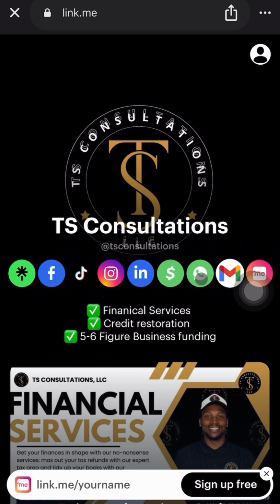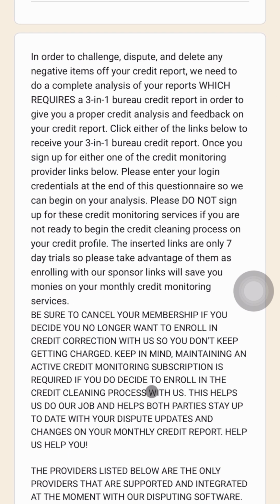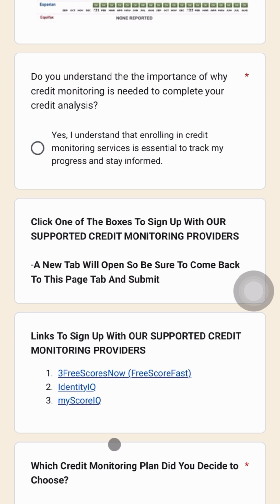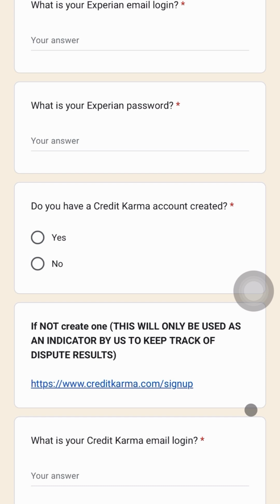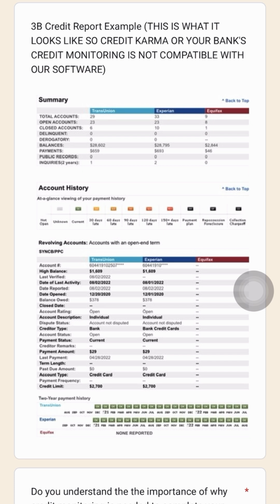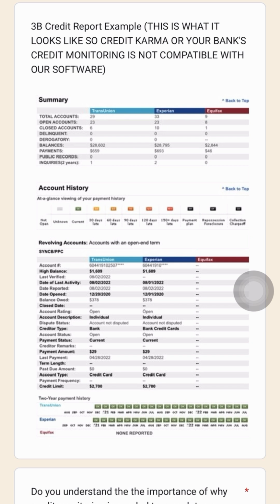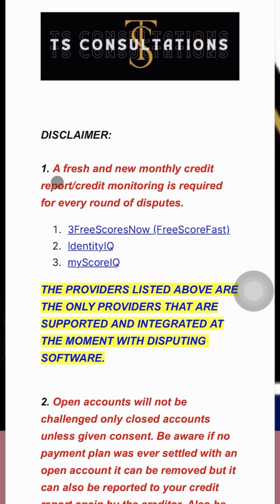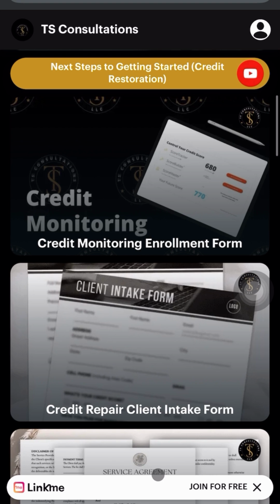📈 Fix Your Credit & Secure 5-6 Figure Business Funding!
🚀 Welcome! If you found this video, it means you're ready to take control of your financial future—whether it's securing funding, removing late payments, repossessions, charge-offs, bankruptcies, or other credit issues.

💰 Ready to move forward? To qualify, you’ll need a $1 investment, which ensures commitment before we begin working on your request.

⚠️ IMPORTANT: Watch this video all the way through to understand the process and the significance of the $1 investment.

✅ We specialize in comprehensive credit sweeps—not single-account disputes—to maximize efficiency and results.

We look forward to helping you secure 5-6 figure funding and achieve financial success!